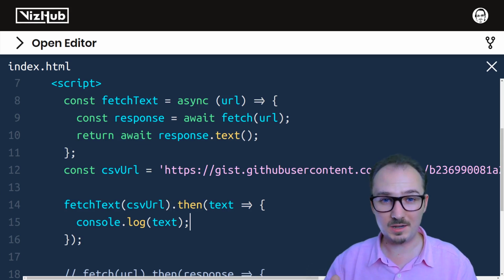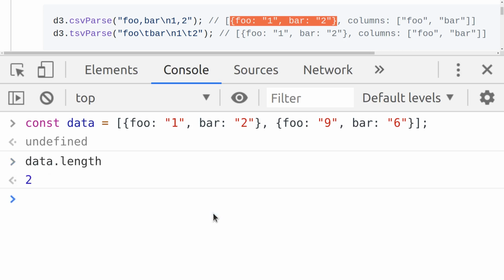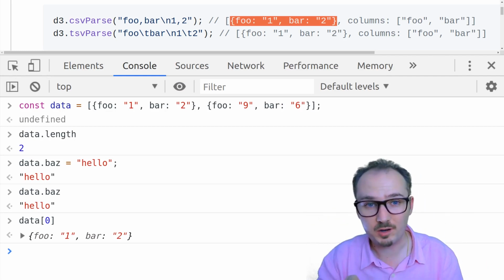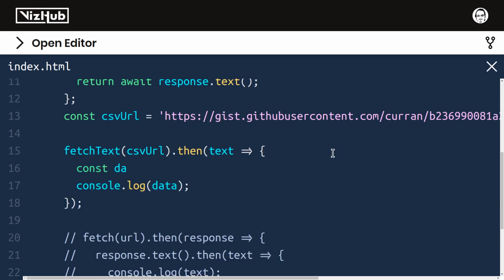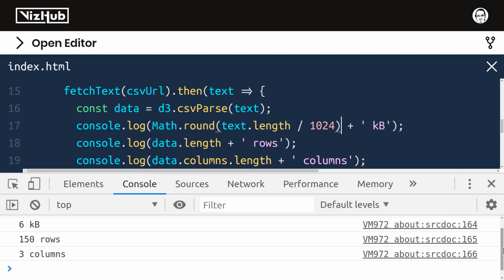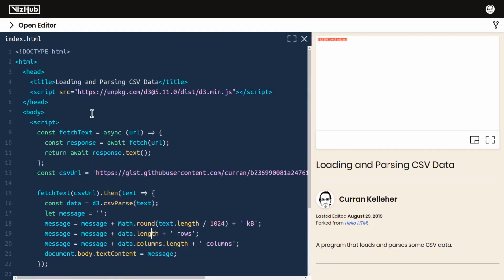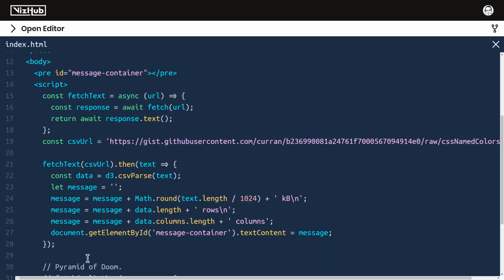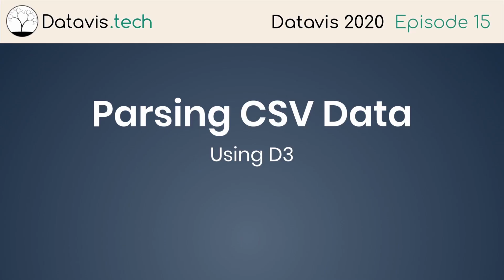Datavis 2020 Episode 15 - Parsing CSV Data with D3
Parse CSV data files!